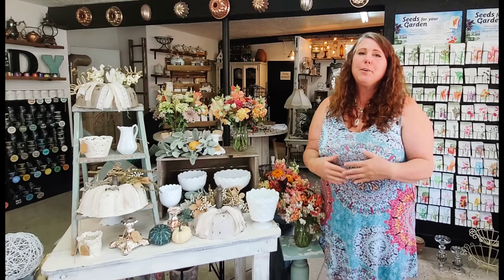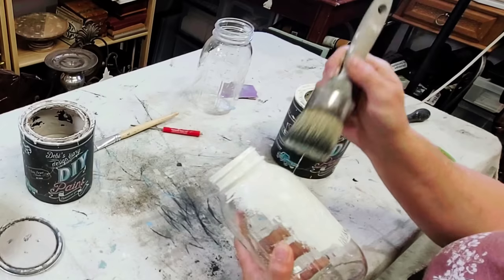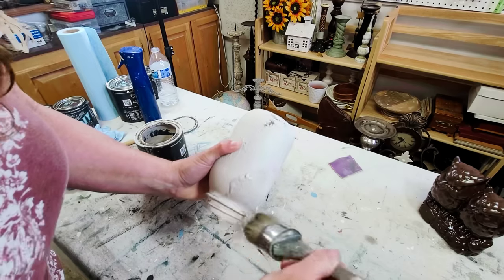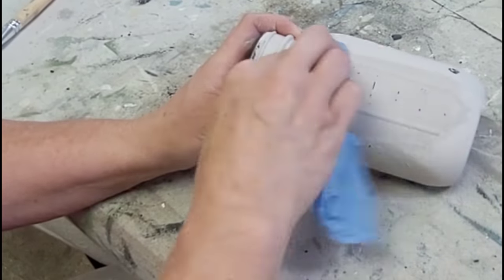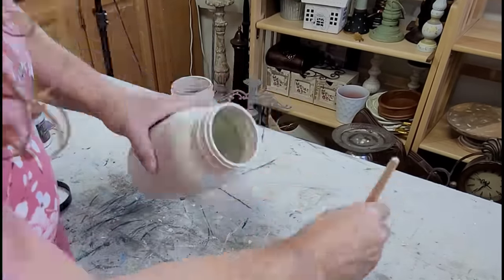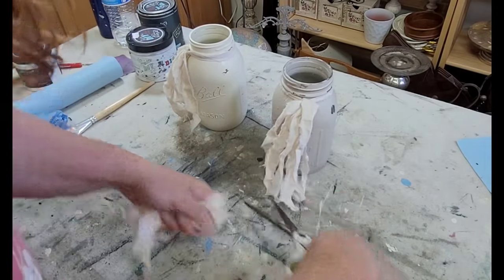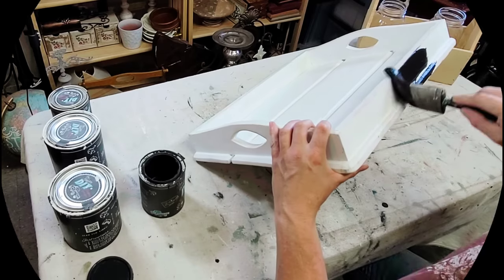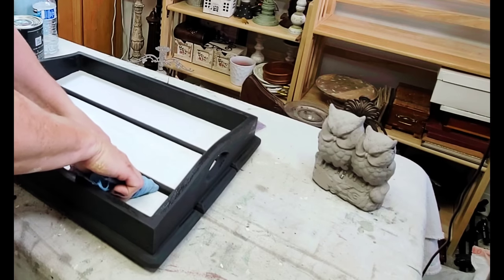Thrift Flip • Creating a Vignette With Salvaged Items • Using Roycycled Decoupage Paper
The inspiration for this video was Sepia Blossoms Decoupage paper by Roycycled Treasures. It was my first time using her papers, and I love them! I pulled some items from my stash and created a coordinating palette of beautiful DIY paint colors.

Products used:
DIY paint - Little Black Dress
DIY paint - Prairie Grey
DIY paint - Cake Batter
DIY - Crystal Clear Chandelier Liquid Patina
DIY - Clear Wax
Rustoleum 2X Spray Paint in Dark Brown
Sepia Blossoms Decoupage Paper by Roycycled Treasures